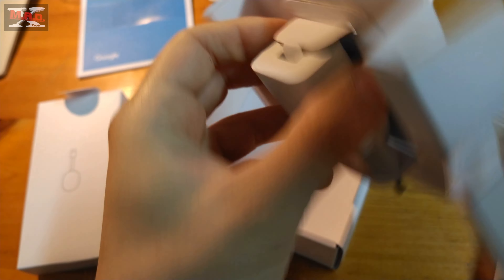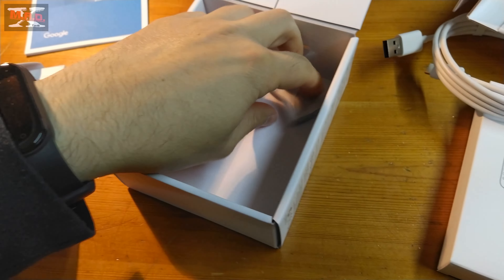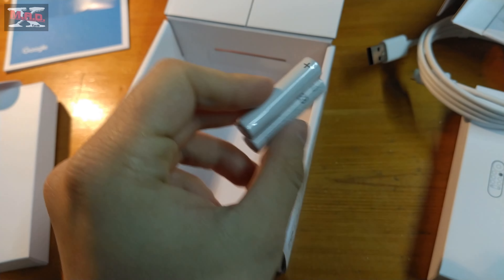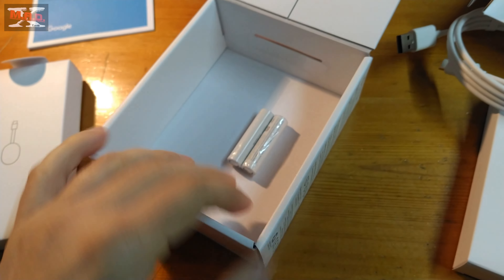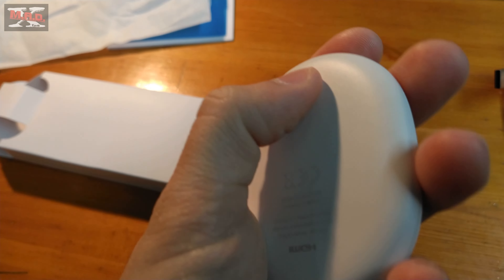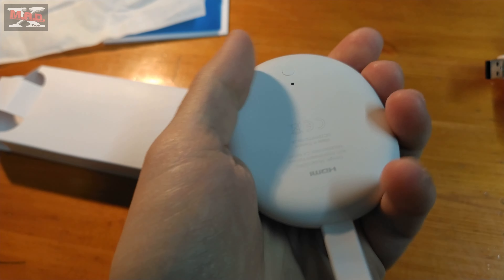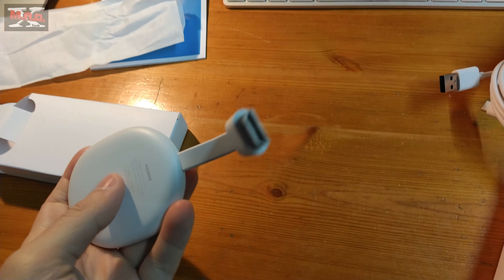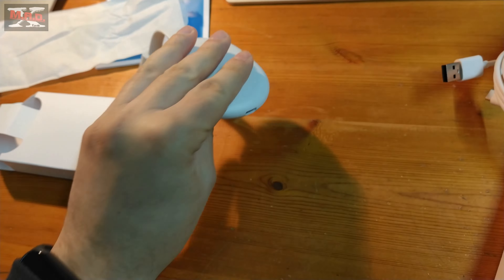Google Chromecast with Google TV Quick Unboxing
A Quick Unboxing and Home Screen Navigation Preview on Monitor of Google Chromecast with Google TV (4k/60fps): A must have for your Media Center/4k TV/Living Room!

Tech Specs

Dimensions & Weight
Length: 6.4 in (162 mm)
Width: 2.4 in (61 mm)
Height: 0.5 in (12.5 mm)
1.9 oz (55 g)
Colors: Snow (The one Unboxed), Sunrise, Sky

Connectivity:
-Wi-Fi 802.11ac (2.4 GHz / 5 GHz)
-Bluetooth®
-Operating System

Resolution:
-Up to 4K HDR, 60 FPS
-Supports resolutions up to 4K and high dynamic range (HDR)

Video Formats: Dolby Vision, HDR10, HDR10+ for stunning picture quality.

Ports:
-HDMI to plug directly into the TV
-USB Type-C power

Voice Remote

Dimensions
Length: 4.8 in (122 mm)
Width: 1.5 in (38 mm)
Height: 0.7 in (18 mm)
Sensors: Accelerometer
Connectivity: Bluetooth®, IR to control TV, soundbar, or receiver

Weight: 2.2 oz (63 g)
Mic: Integrated microphone for Google Assistant
Power: 2 AAA batteries included
Compatibility: Requires Chromecast (Google TV)

What's in the box:
-Chromecast
-Power cable
-Power adapter
-Voice remote
-2 AAA batteries

Requirements:
-TV with an HDMI port
-Wi-Fi network
-Supported Wi-Fi–enabled device (learn more)

-Short Specification List-
Size: 6.4 x 2.4 x 0.5 inches (dongle); 4.8 x 1.5 x 0.7 inches (remote)
Number of channels: 5,000+
Ports: HDMI, USB-C
Max video resolution: 4K/60 fps
Supported HDR formats: HDR10, HDR10+, Dolby Vision
Supported audio formats: Dolby Digital, Dolby Digital Plus, and Dolby Atmos